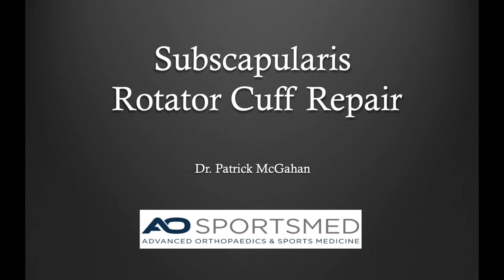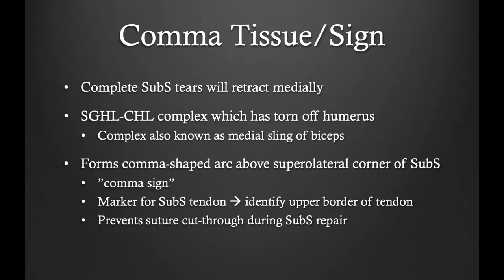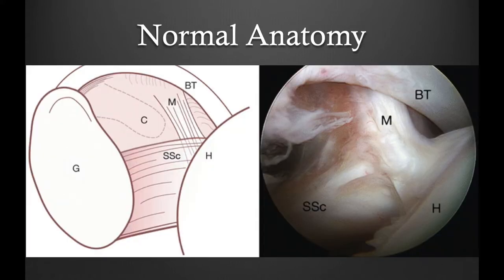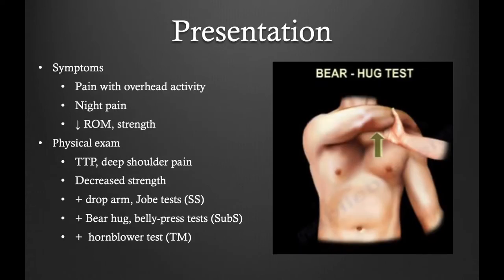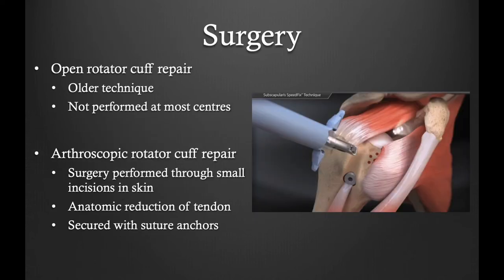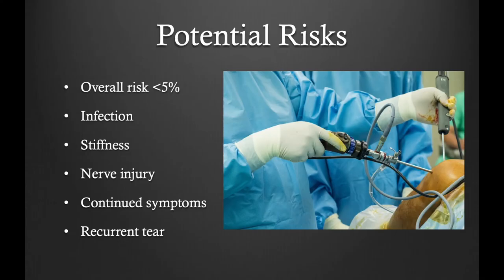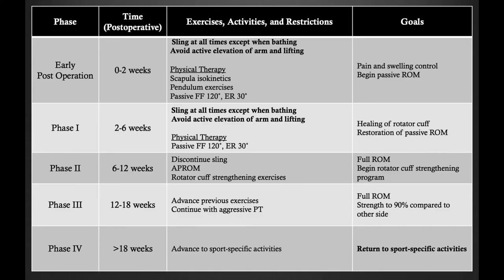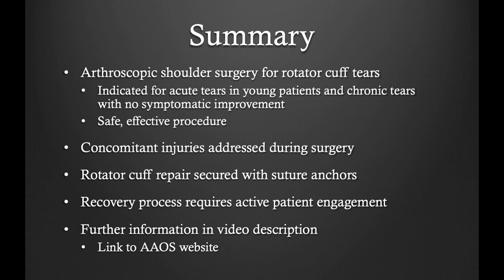Subscapularis repair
Dr. Patrick McGahan discusses subscapularis tears and arthroscopic rotator cuff repair and arthroscopic subscaularis repair.